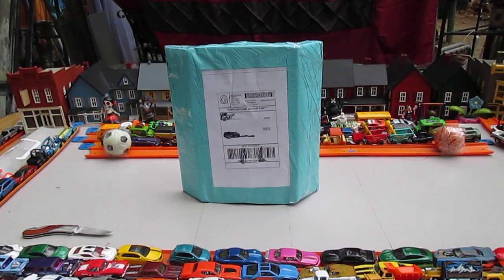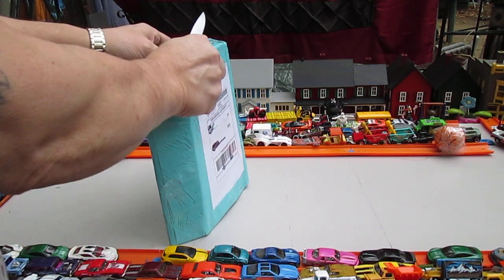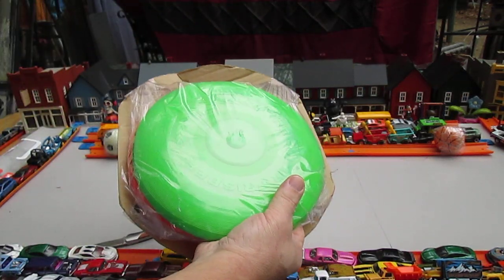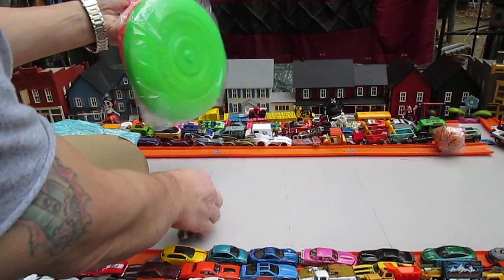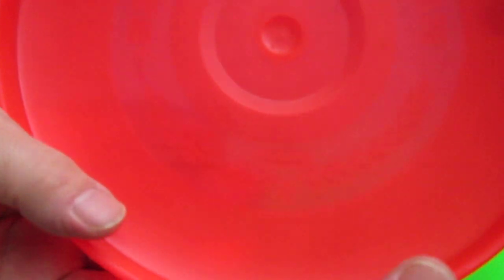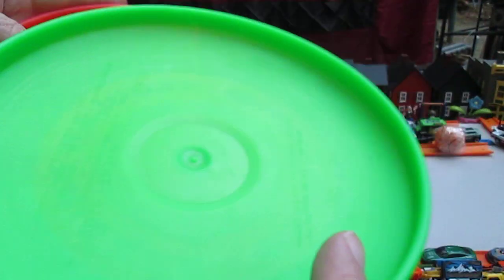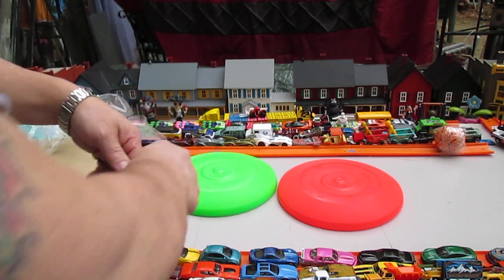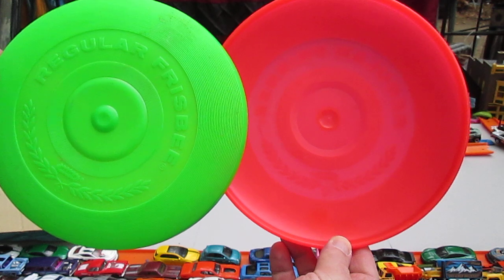A Timmys10again Mail Call from eBay Toy Unboxing Original 1966 Wham-O Frisbees Bright Green and Red